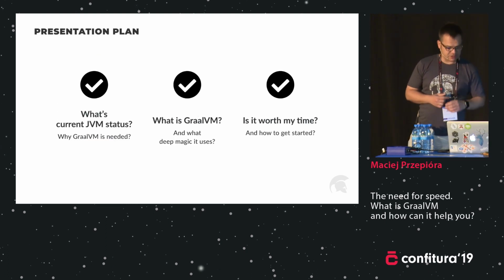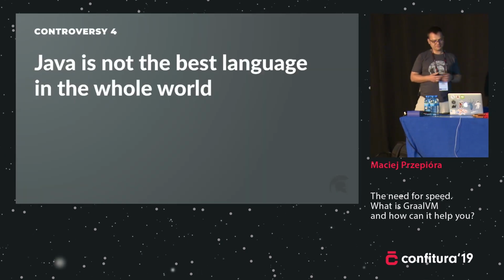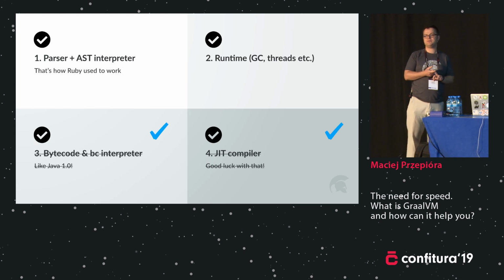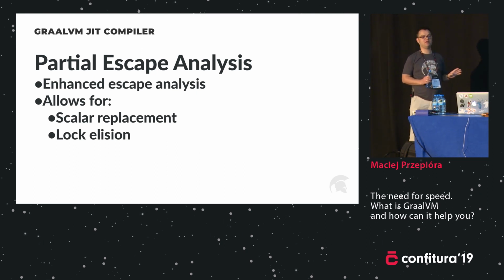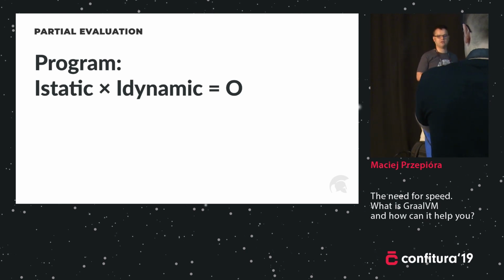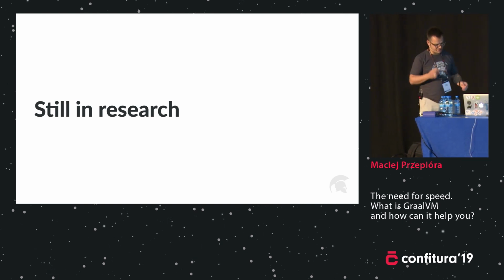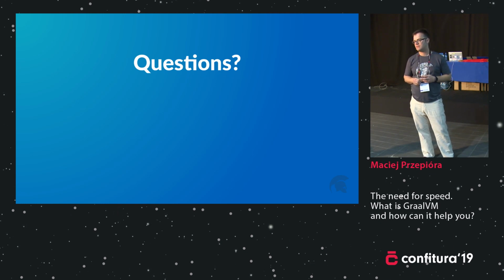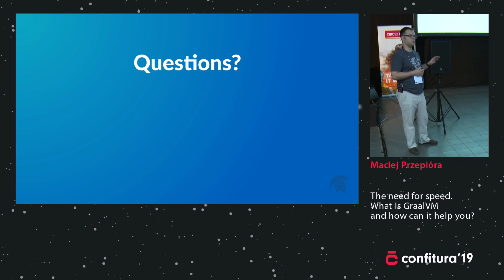2019 - Maciej Przepióra - The need for speed. What is GraalVM and how can it help you?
GraalVM is a recent development from Oracle. It's supposed to replace HotSpot just-in-time compiler technology, but actually, it's much more. From a JIT compiler to a language implementation framework for JVM to a native image generator, it's going to change how software for JVM is written and run. During the presentation, we will explore the new possibilities and benefits provided by GraalVM.